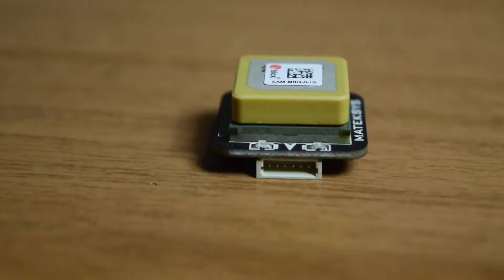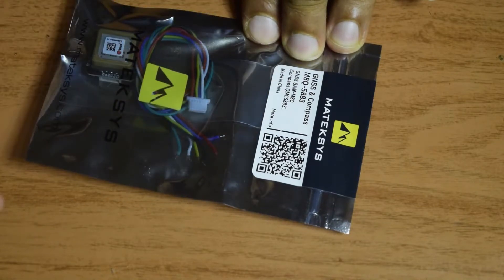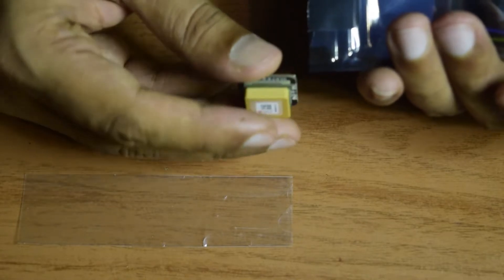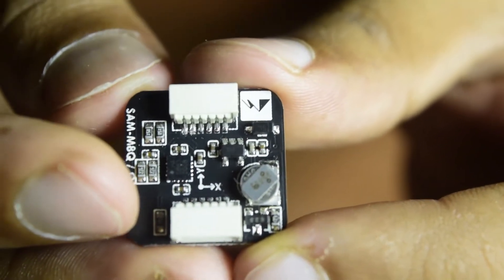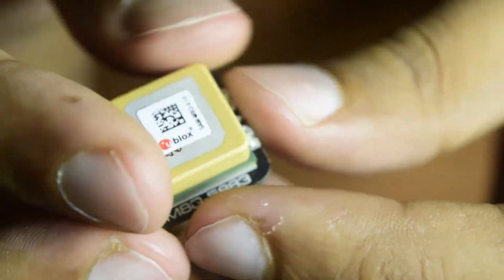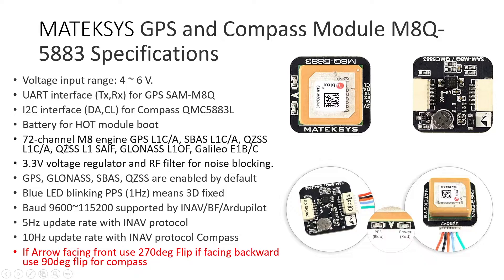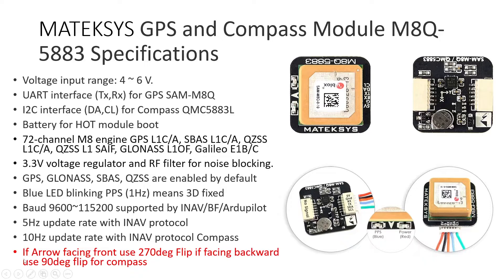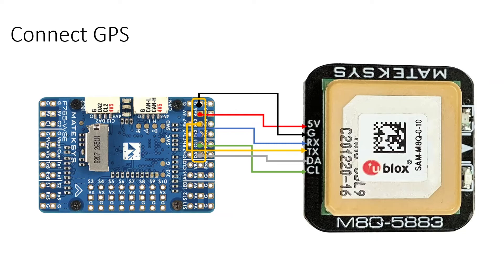BEIGNNERS GUIDE TO DRONE GPS MODULE | MATEKSYS GPS WITH COMPASS M8Q-5883 Ublox SAM-M8Q GPS QMC5883L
72-channel M8 engine GPS L1C/A, SBAS L1C/A, QZSS L1C/A, QZSS L1 SAIF, GLONASS L1OF, Galileo E1B/C
3.3V voltage regulator and RF filter for noise blocking.
It features an additional front LNA for optimized performance and a front SAW filter for increased jam immunity.
Integrated GNSS patch antenna, low power consumption.
The 15 x 15mm antenna provides the best compromise between Right Hand Circular Polarized (RHCP) antenna performance and a small size to integrate into any design.

Specifications:
Item Name: GPS and Compass Module M8Q-5883.
Size: 20*20*10mm.
Weight: 7g.
Voltage input range: 4 ~ 6 V.
Uart interface (Tx,Rx) for GPS SAM-M8Q
I2C interface (DA,CL) for Compass QMC5883L
Battery for HOT module boot
Power LED (red) and Pulse LED time (blue).
Compatible with INAV/Betaflight/Ardupilot etc.

Features: Built-in
QMC5883L magnetic sensor

Maximum navigation update rate
Single GNSS up to 18 Hz
Simultaneous 2 GNSS (GPS and GLONASS) up to 10 Hz
Horizontal position accuracy (GPS and GLONASS) 2.5 m CEP
Velocity accuracy: 0.05 m/s
Cold start 26s.
Assisted cold start: 2s
Hot start 1s

Sensitivity
Tracking and navigation: 165 dBm.
Reacquisition:–158dBm
Cold start: 146 dBm.
Hot start: -155 dBm.

Tips:
GPS, GLONASS, SBAS, QZSS are enabled by default
Blue LED blinking PPS (1Hz) means 3D fixed
refresh rate 1Hz and amp; baud 9600 default
Baud 9600~115200 supported by INAV/BF/Ardupilot 5Hz
update rate with INAV protocol
10Hz update rate with INAV protocol Compass
Alignment (Forward Arrow):
INAV/BF: CW 270° Flip
Ardupilot/Mission Planner: Rotation None
BF does not support GPS position and RTH, GPS rescue mode supports BF3.5 or latest.
No compass needed for fixed wings with INAV Firmware.
Scratches on the ceramic antenna are the result of tuning the antenna by

Package Contents:
1 x M8Q-5883 Module.
1 x 20cm SH1.0-6P silicone cable